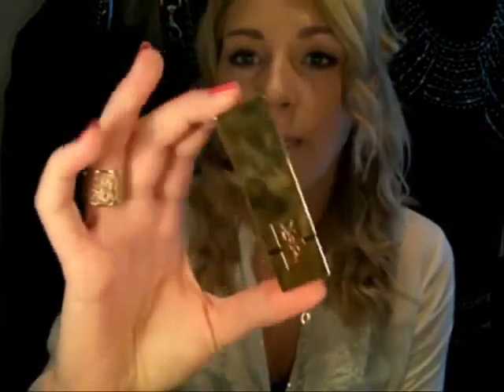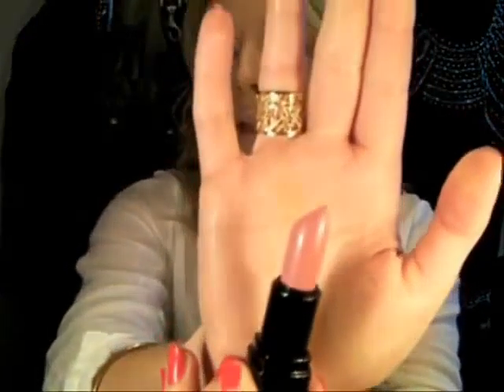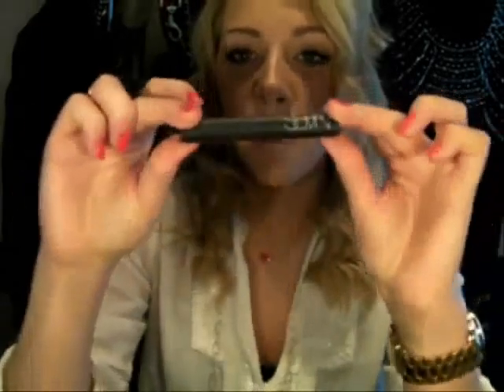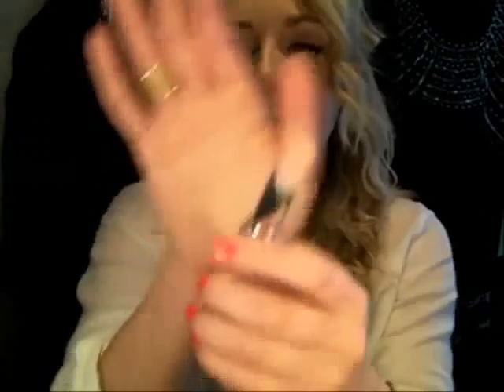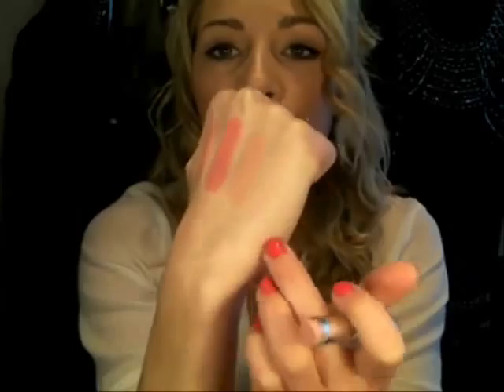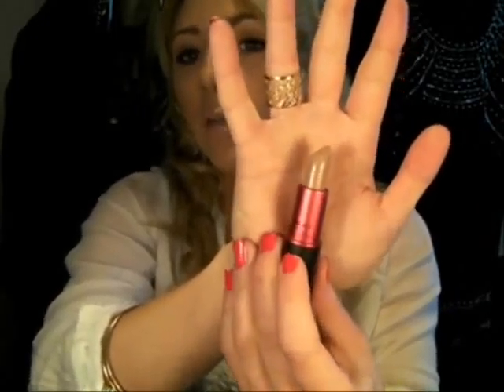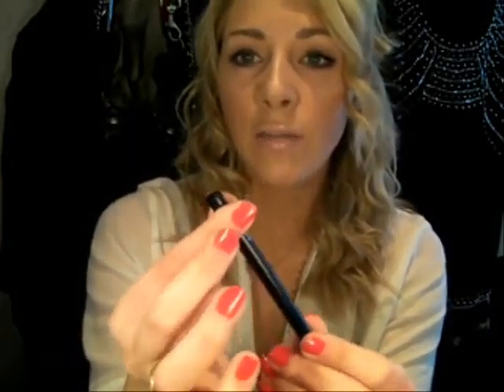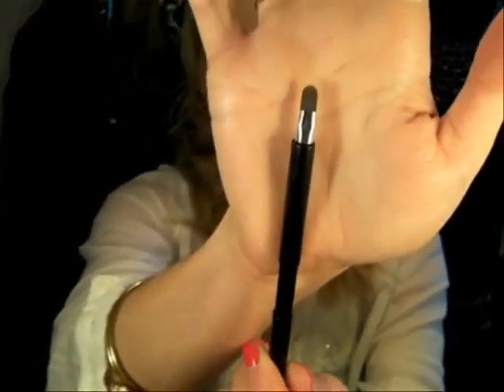New product reviews - Lipsticks!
Hauling lipsticks from the past few months, I have zero restraint when it comes to lipsticks!!

Products mentioned:
- YSL Rouge Pur Couture in 24
- Nars Pur Mat in Madere
- Shu Uemura in SSPK 306 Rouge Unlimited
- No7 Tangerine Touch
- Mac Viva Glam 2
- Bobbi Brown Pur Rich Colour in Bikini Pink
- Mac 318 lip brush
- Elf mineral lipstick in Natural Nymph